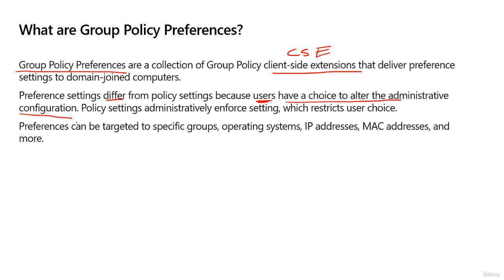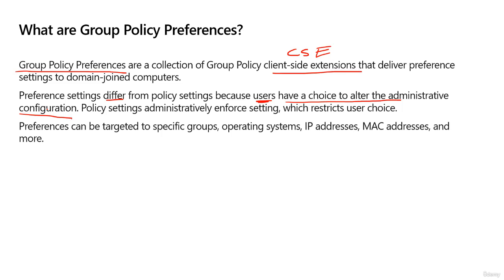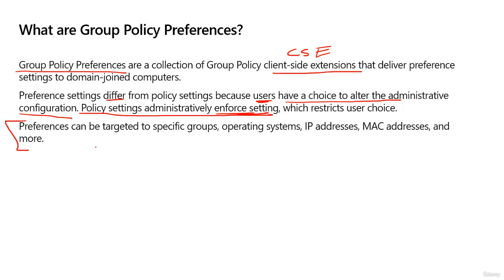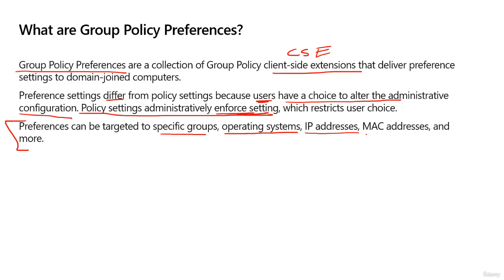24- Group Policy Preferences